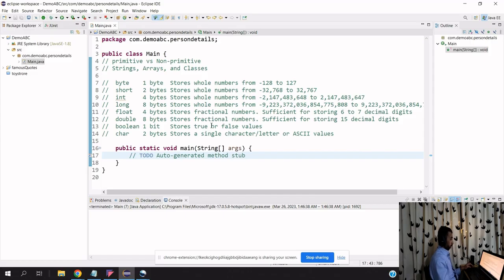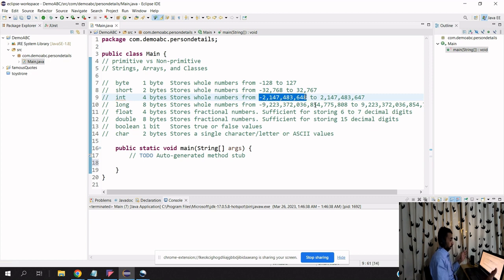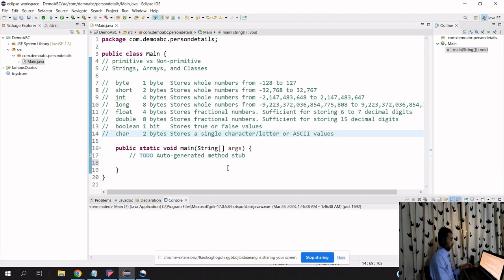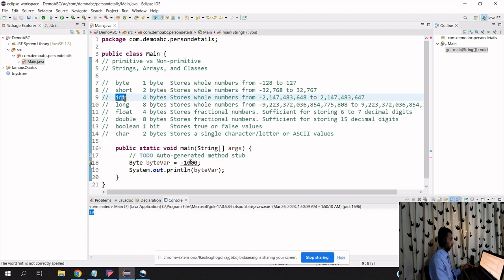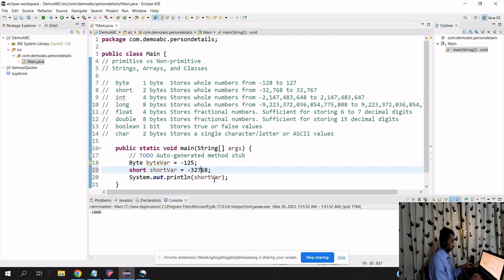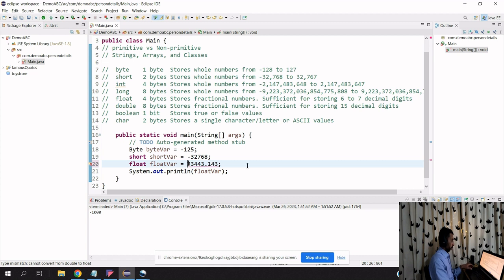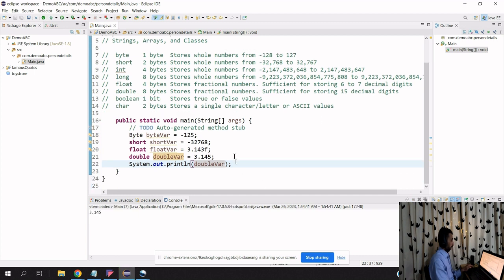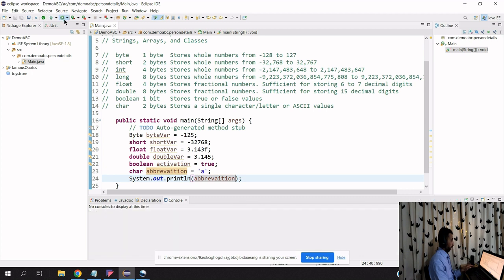2023 | Java primitive datatypes | part 2 | next | Java non-primitive Datatypes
[Outline]
3:30 Byte
5:20 Short
7:00 Float
8:10 Double
8:35 Boolean
9:00 Char
10:05 Question (scratch your mind ;)

In this video, we will explore Java primitive data types and show you how to use them in a practical coding example. Java primitive data types are the basic building blocks of any Java program, and it is important to understand how they work in order to write effective code.

We will start by introducing you to the eight primitive data types in Java, including boolean, byte, short, int, long, float, double, and char. We will explain what each data type represents, how they are used in Java, and their respective ranges of values.

Next, we will dive into a practical coding example where we will create a Java program that performs simple arithmetic operations using the primitive data types. We will walk you through the code step-by-step and show you how to declare variables of different data types and use them in arithmetic operations.

Throughout the video, we will provide examples and demonstrations to help you understand the concepts we are discussing. By the end of the video, you will have a solid understanding of Java primitive data types and be able to apply them in your own Java programs.

So, whether you are new to programming or an experienced developer looking to brush up on your Java skills, this video is the perfect introduction to Java primitive data types.

Thumbnail created by Canva (Yellow & Black Earn Money YouTube Thumbnail)
Video recorded with Flonnect, Gopro Hero 11 and edited in Openshot